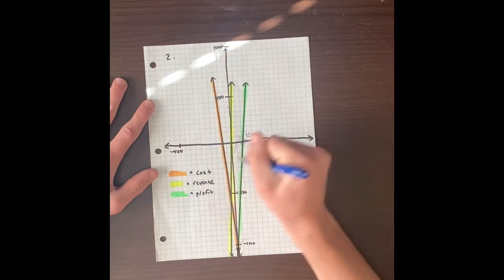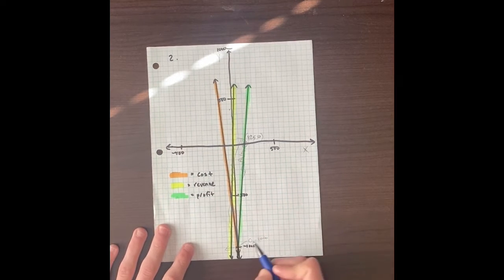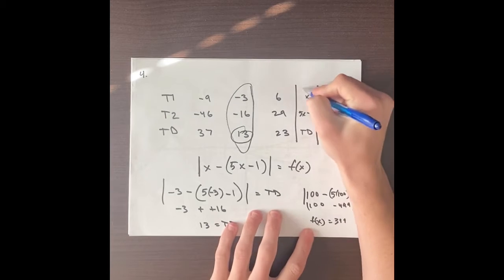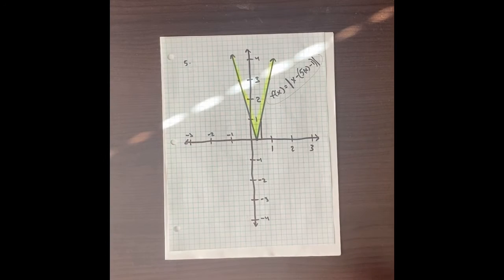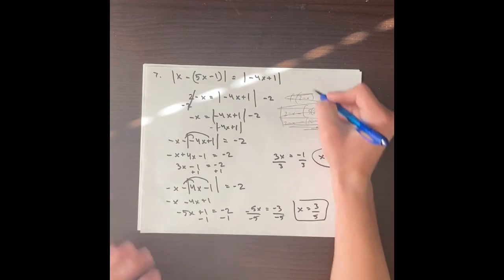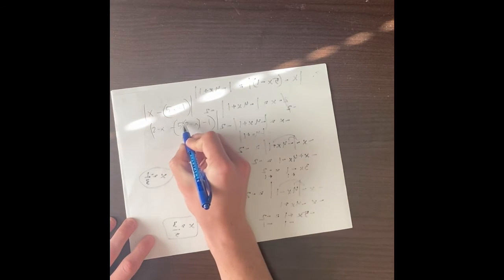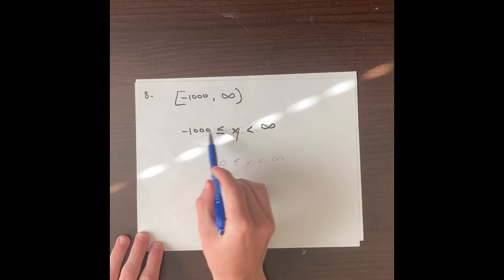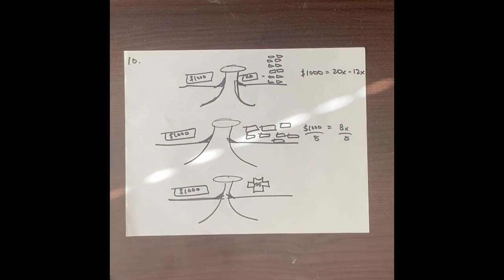Project 1 Corrections Math232